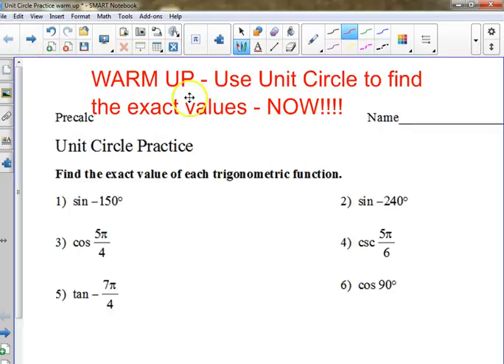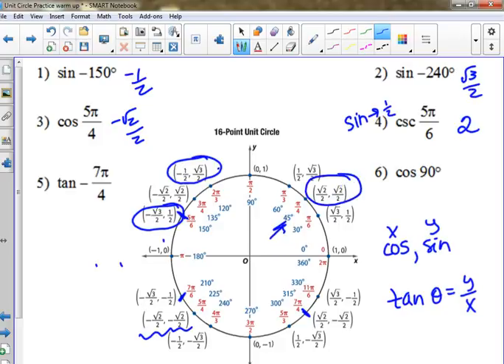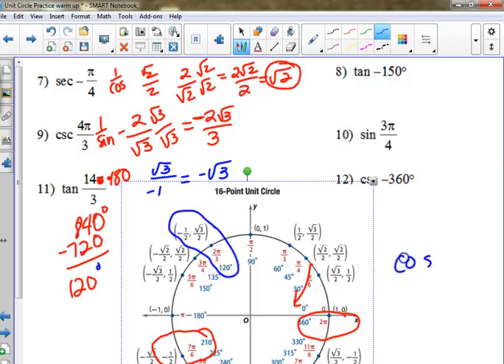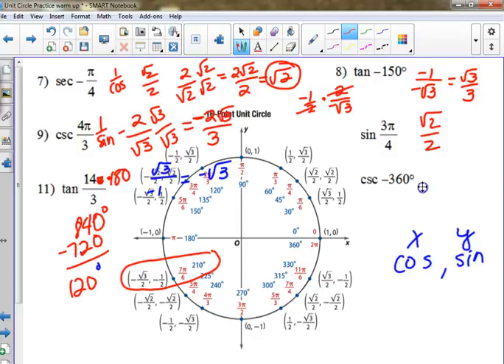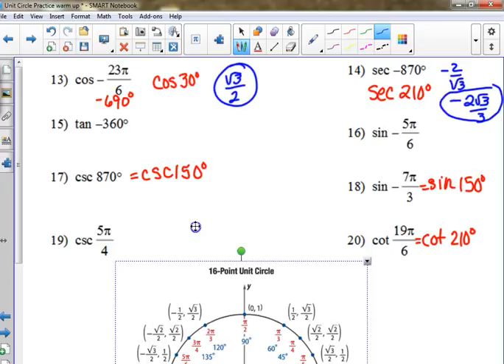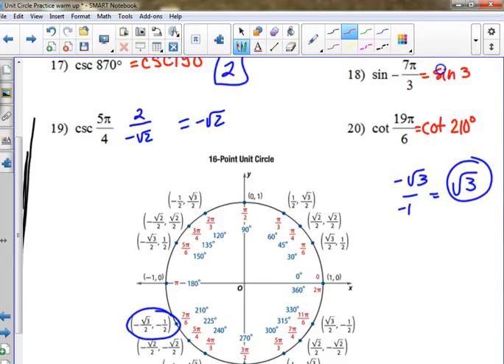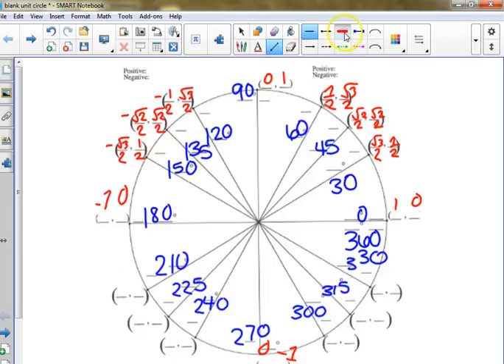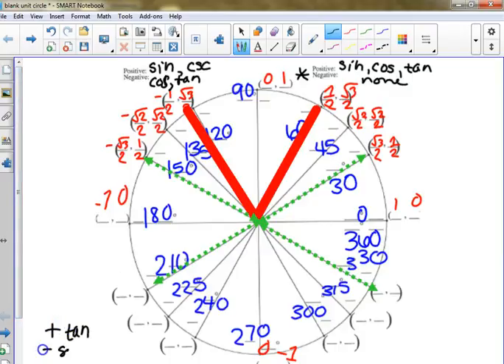Precalc More 4.3